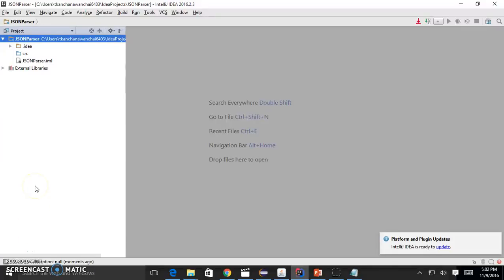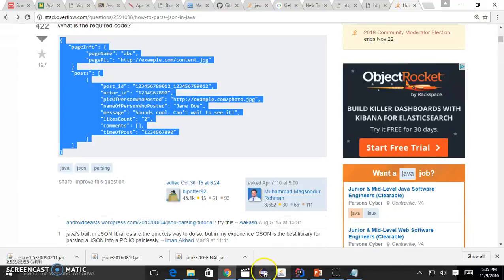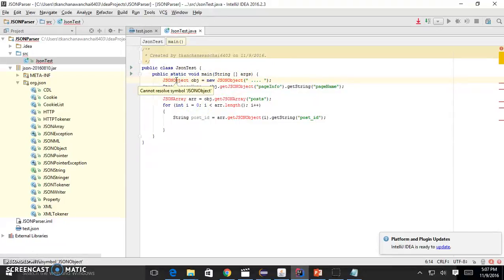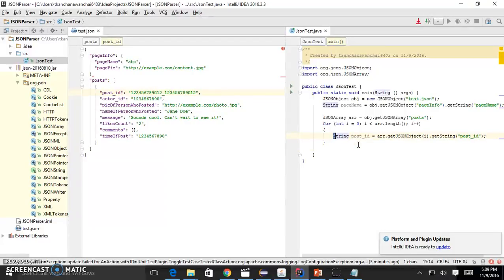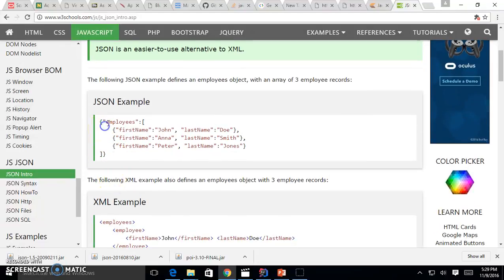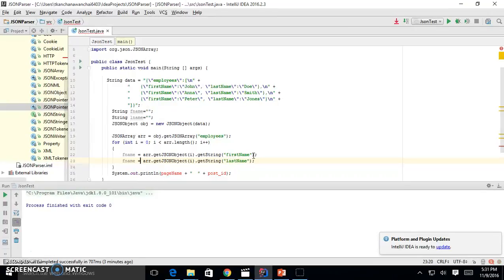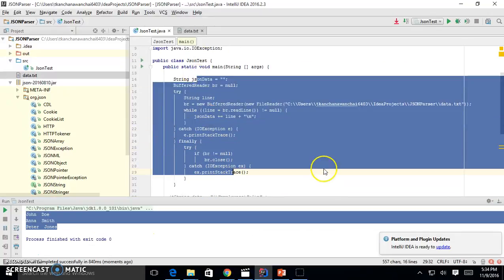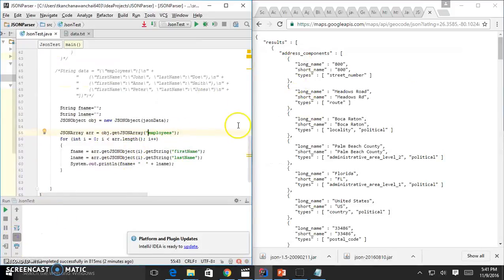Assignment3 CSC202 JSONParserAndReadGoogleGeoLocationAPI